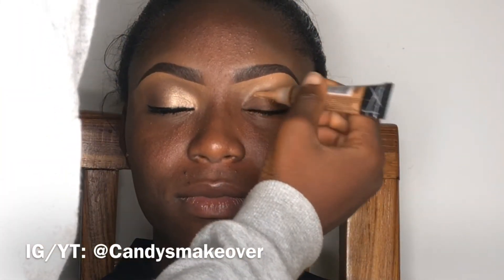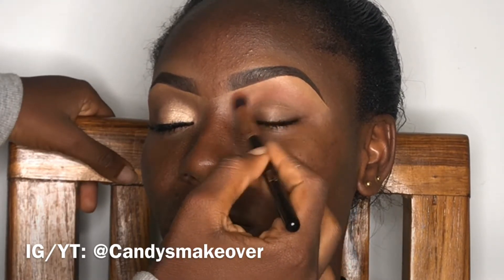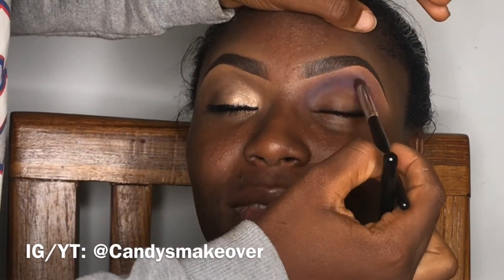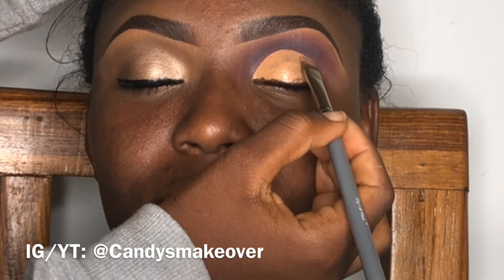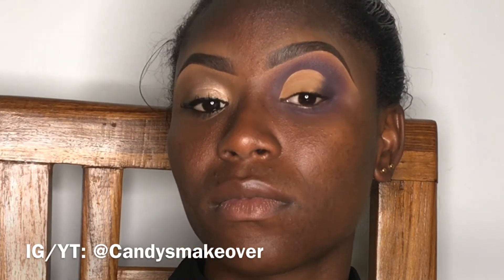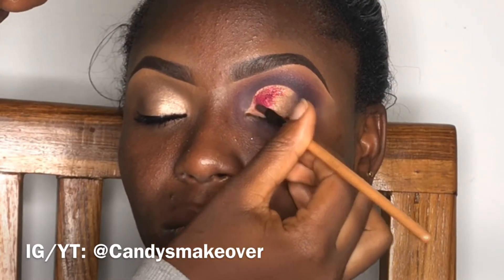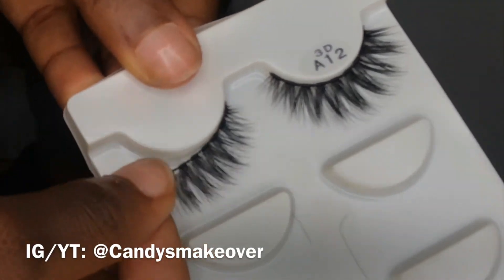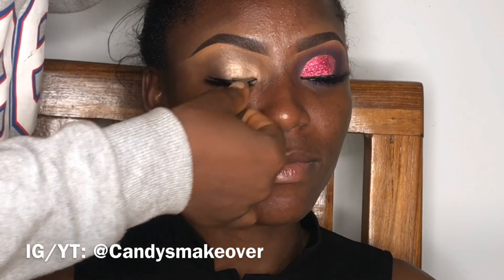Beginner Glitter Cut Crease Eyeshadow Tutorial | How to Apply Glitters | MAKEUP CLASS #3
Learn how to apply glitter, how to cut crease and blend colorful eyeshadow easily.
If you find it helpful, kindly share it and don’t forget to comment your thoughts because we’d like to learn from you too.

Items used in the video:
iPhone 7plus
White waterproof background
12” non rechargeable Ringlight
Phone holder